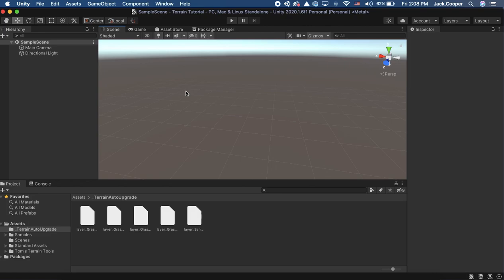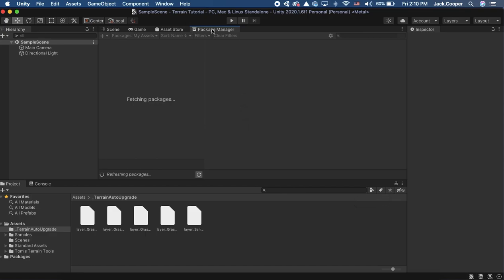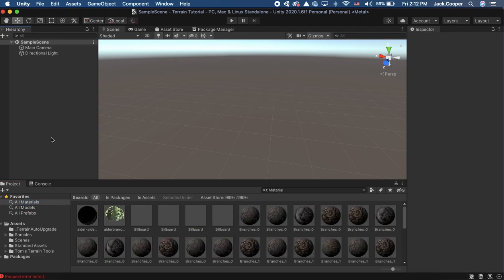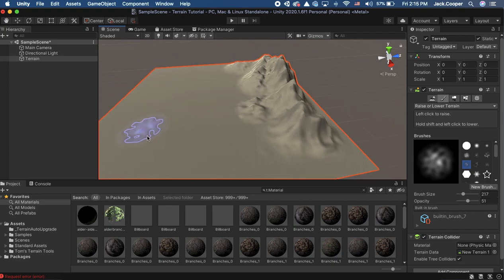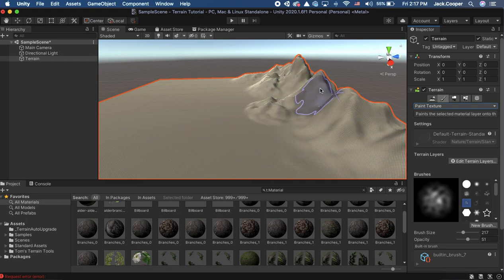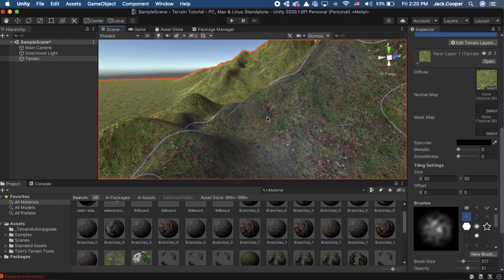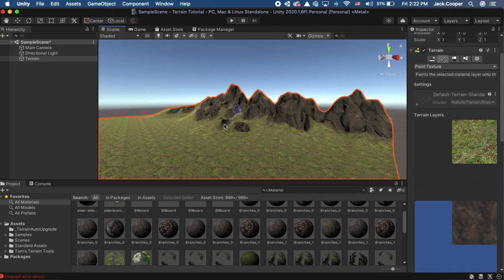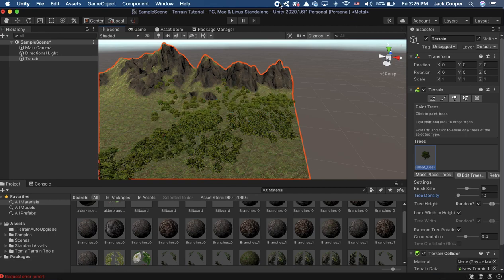Unity Beginner Tutorial - Make a City Part 2